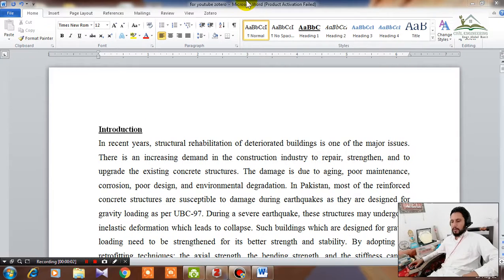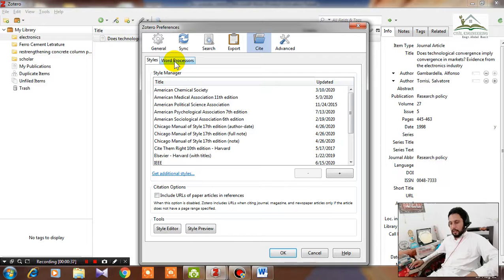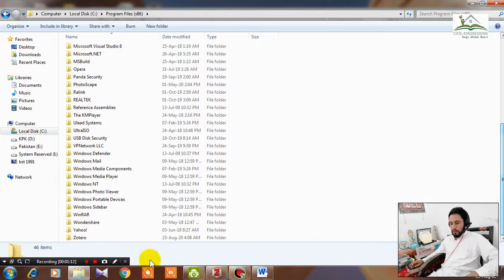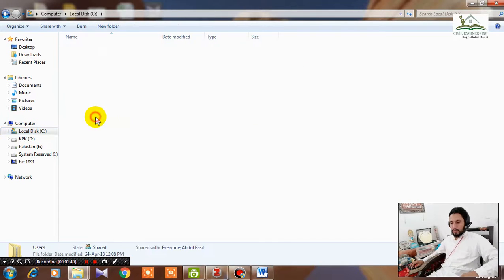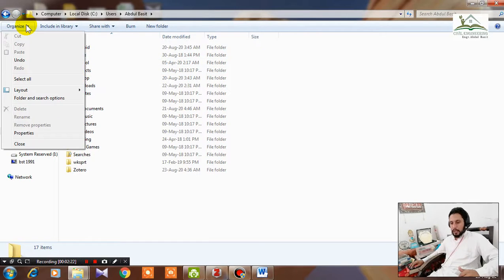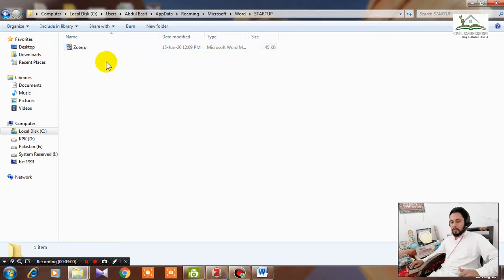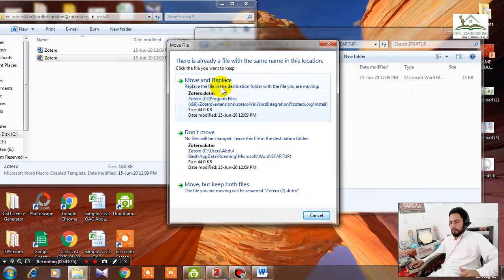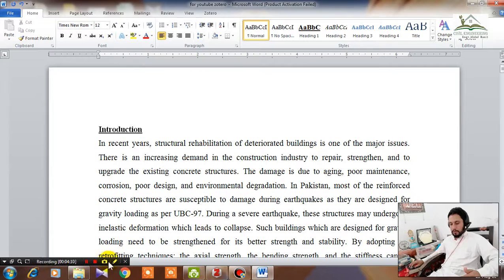How to add Zotero to MS Word│plug-in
in this video, you will learn how to add ZOTERO option to your MS Word in case it is not added after installation.